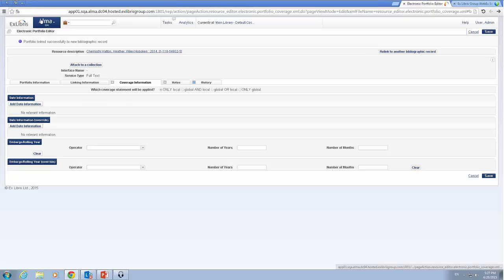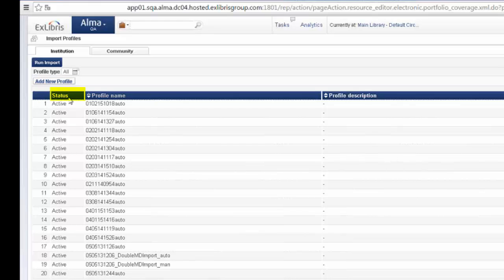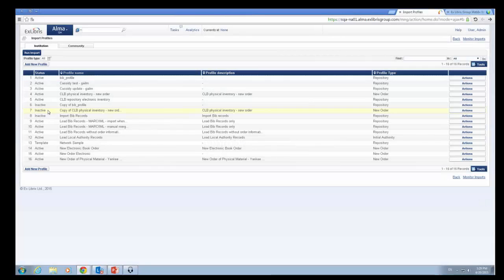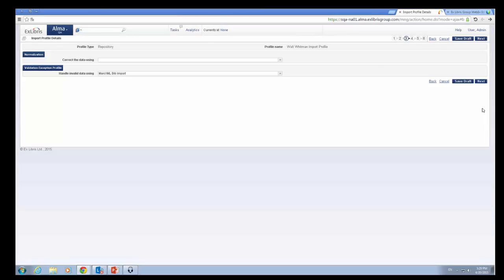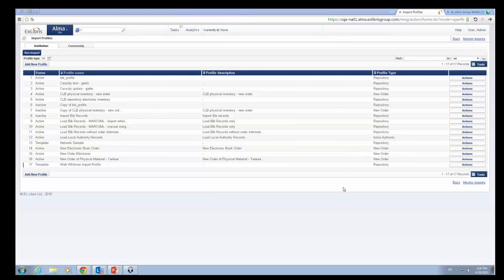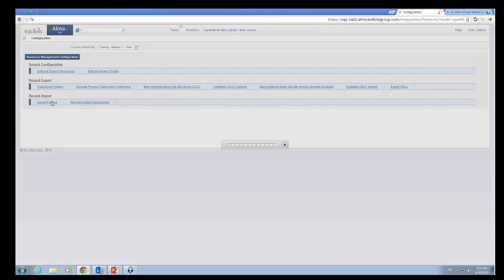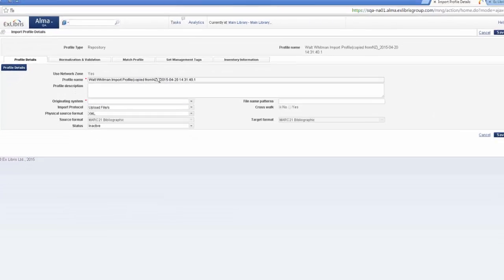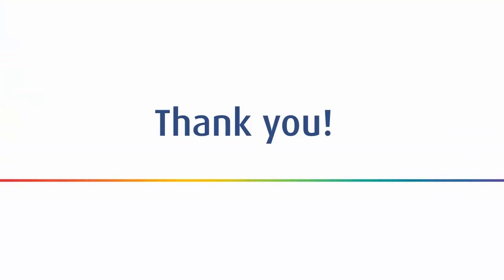Shared Import Profile Templates in the Community Zone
In order to simplify the integration process between Alma and vendors for Repository/ EOD/Shelf Ready work-flows the Community Zone will now include vendor specific import profile templates. The templates will be defined with the recommended configuration needed in order to implement the desired work flow with a specific vendor.